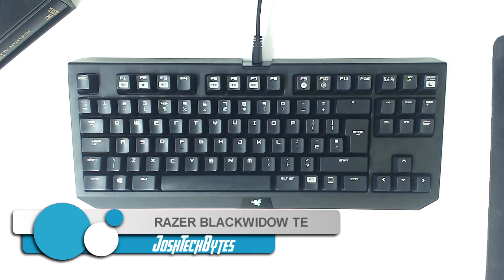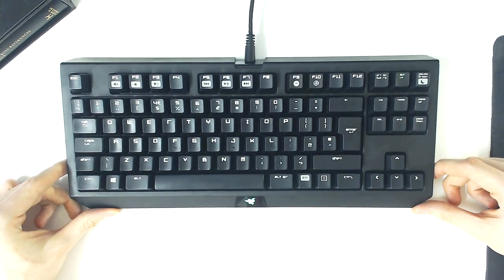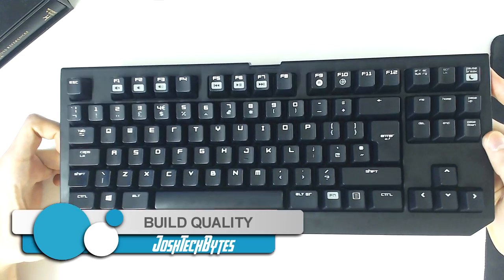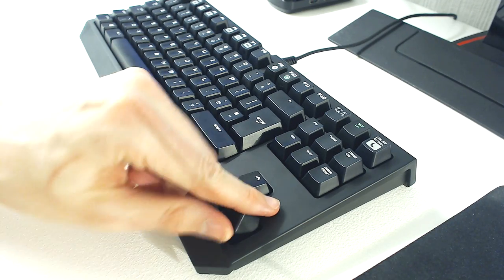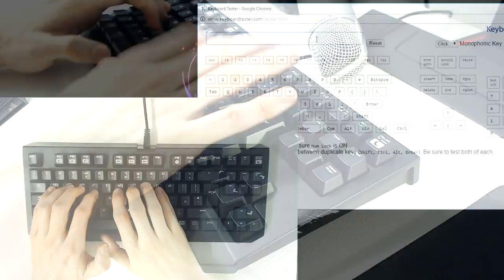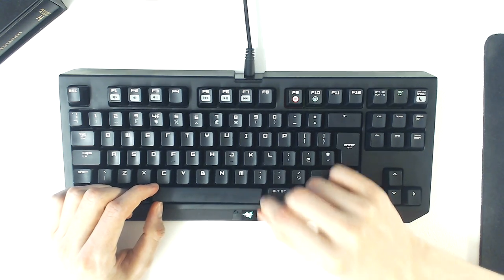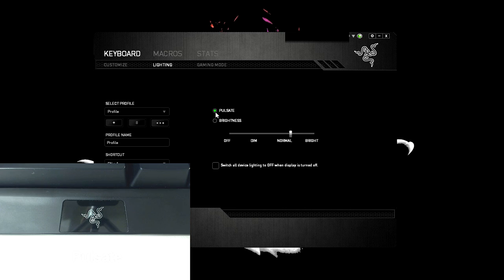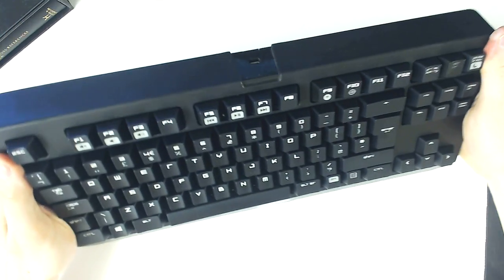Razer BlackWidow Tournament Edition Review | TenKeyLess Green Switches!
Razer BlackWidow Tournament Edition review. Mechanical keyboard with Razer Green switches (Kailh).
► Amazon US
► Amazon UK
► Amazon CA

○○○ Keycap Puller ○○○
► Amazon US
► Amazon UK
► Amazon CA